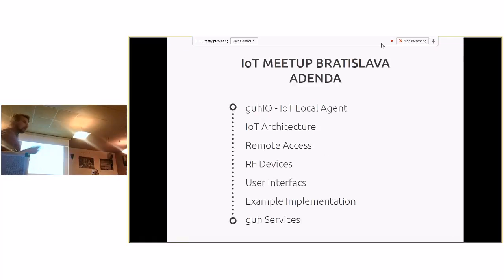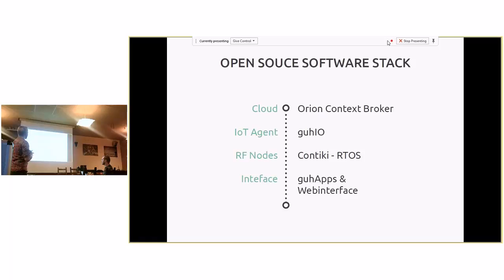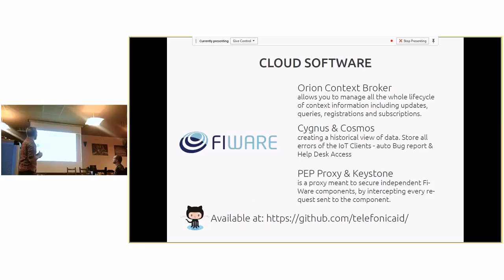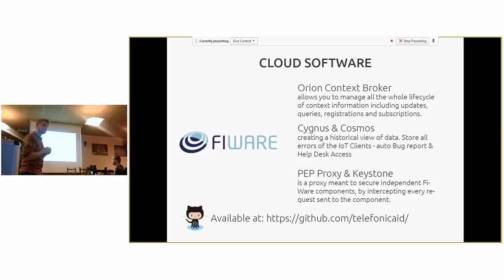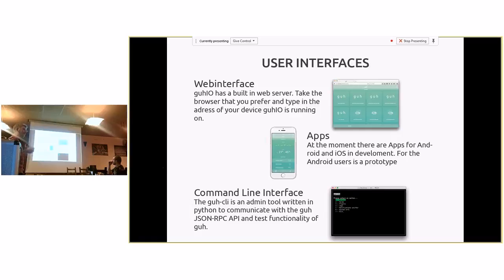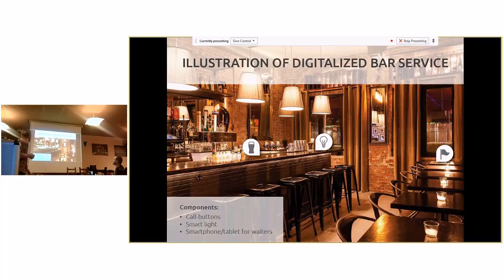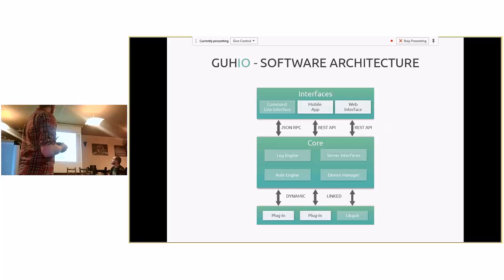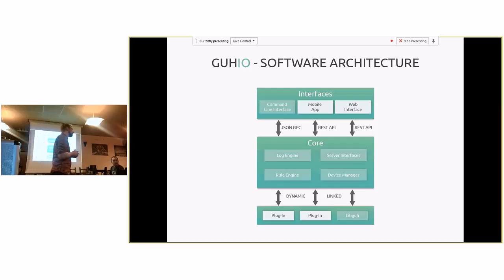Bernhard Trinnes, How to use guhIO + Contiki + Fiware for your own IoT products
8. IoT Bratislava meetup talk about Fiware - Cloud & Remote Access guhIO - IoT Agent with local intelligence Contiki - RF nodes/Sensors presented by Bernhard Trinnes